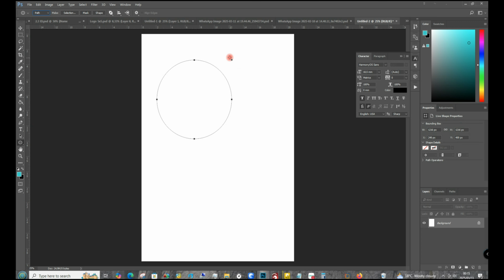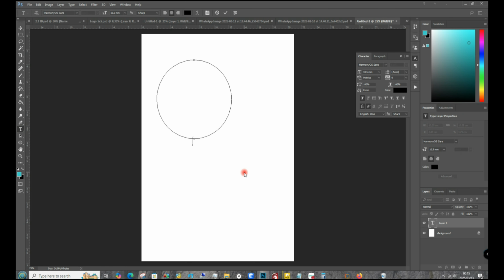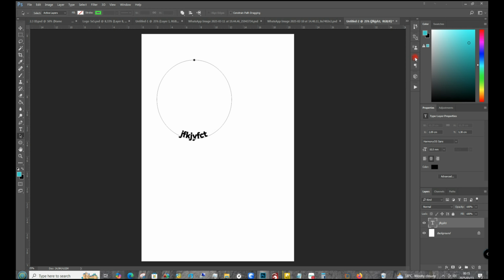Type around a Circle in Photoshop, Bend Text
Faster way of Quickly adding text to a shape or bending Text.